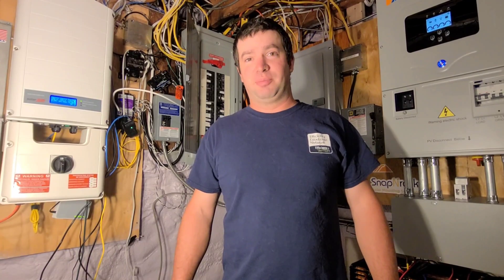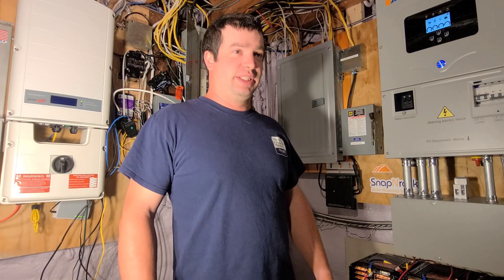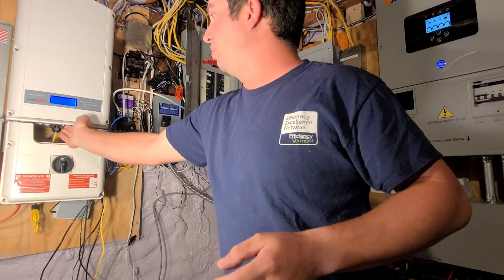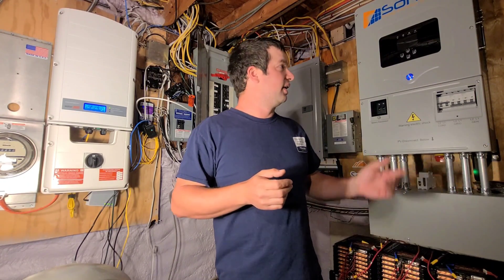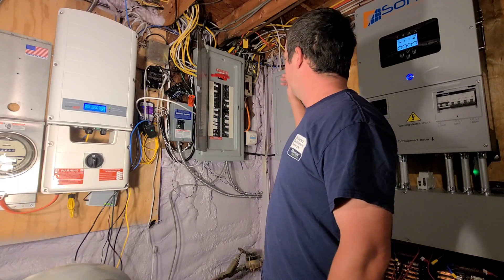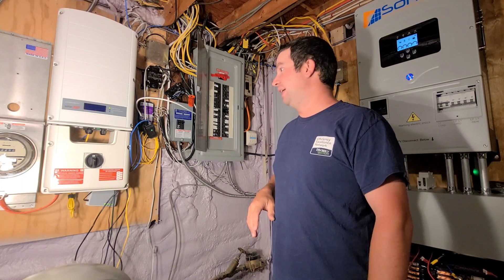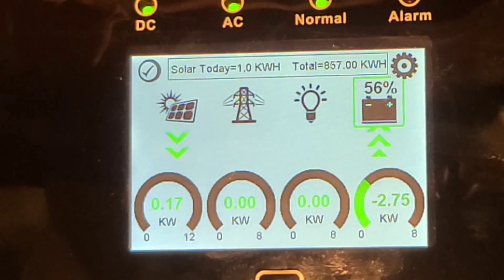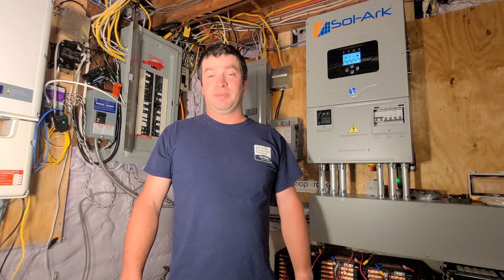What is AC Coupling? How it Works With the Sol-Ark 12k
AC coupling with a Sol-Ark 12k and Solaredge grid tie inverter.
This can be done with any battery inverter that supports it.
Outback Radian
SMA Sunny Island
Magnum
Schneider
And a few others.

It's a great way to add on to a grid tied system to allow it to operate off grid!

Check out great deals on Equipment!